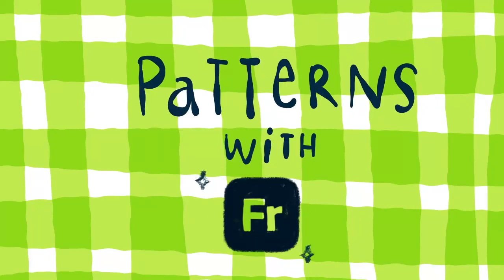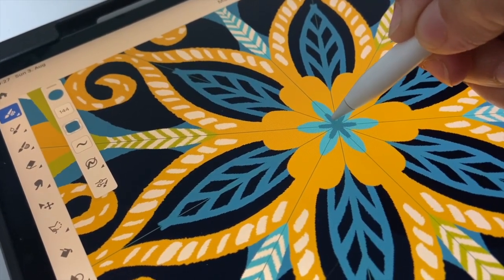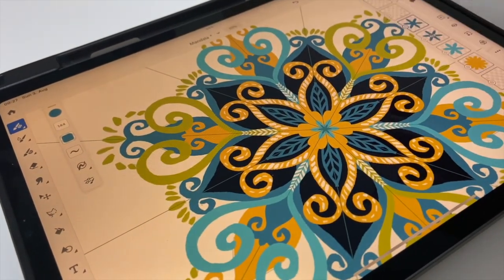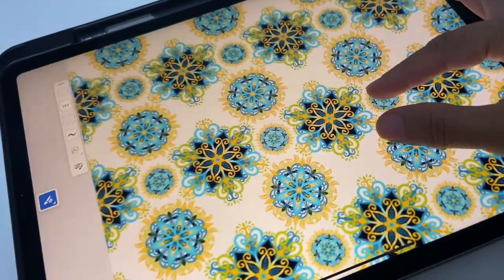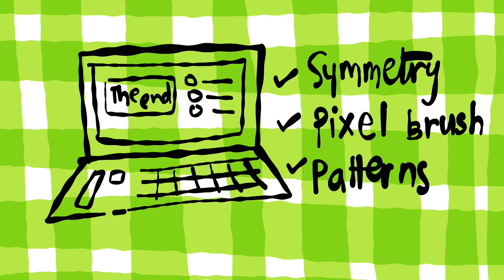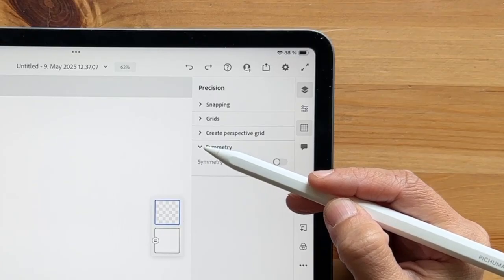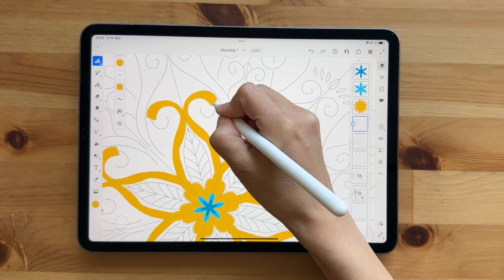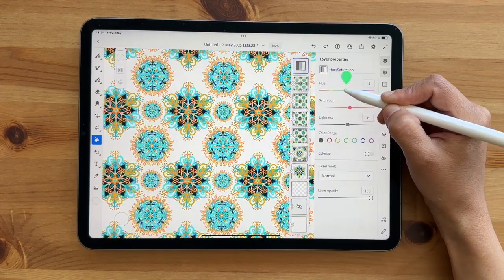Mandala Patterns in Adobe Fresco - A new class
You can find my designs on ▹